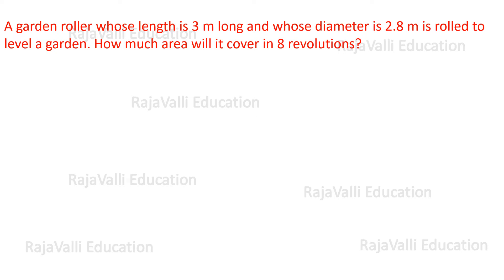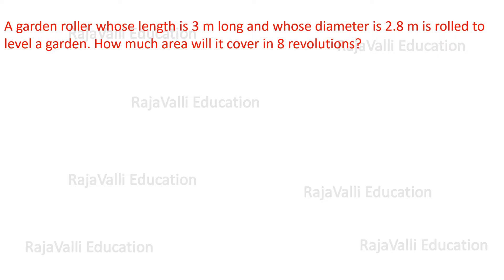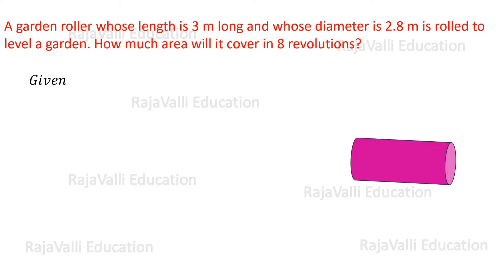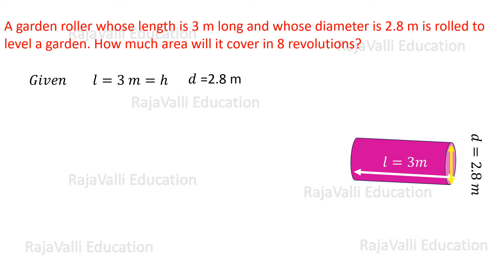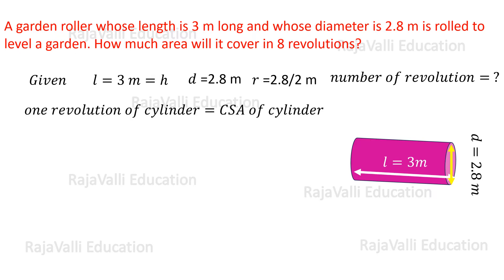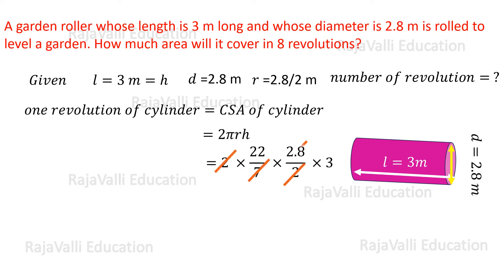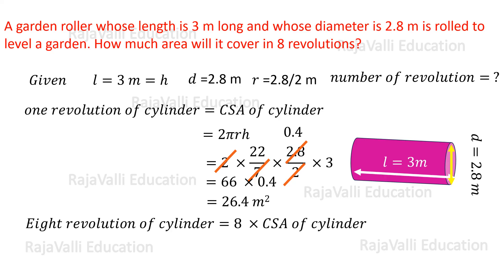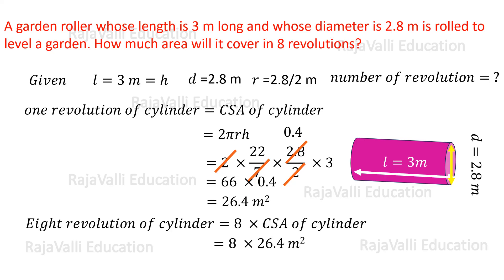A garden roller whose length is 3 m long and whose diameter is 2.8 m isrolled#youtubesea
A garden roller whose length is 3 m long and whose diameter is 2.8 m isrolled to level a garden. How much area will it cover in 8 revolutions?
shortfeed